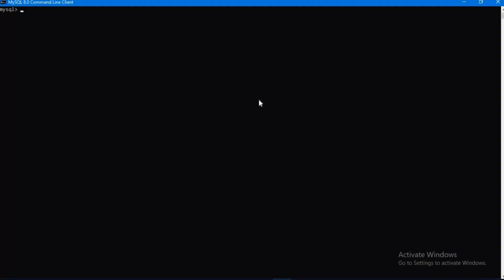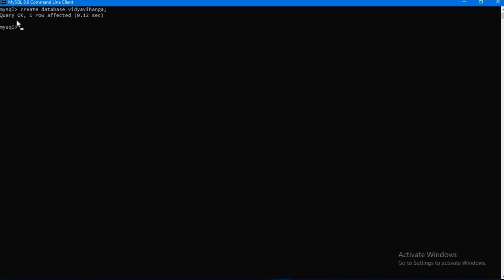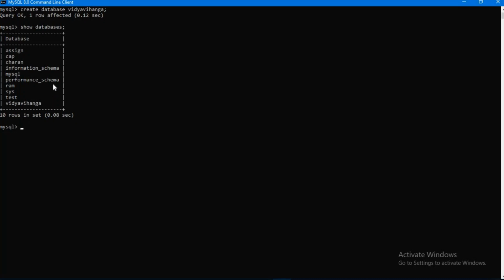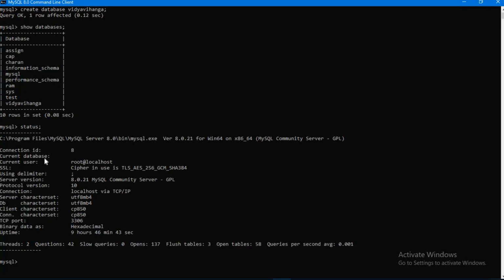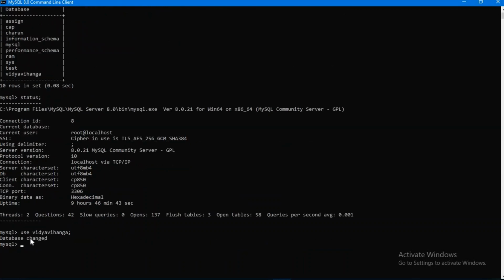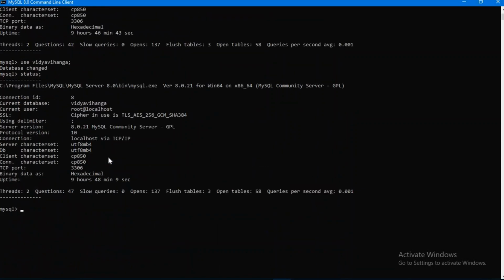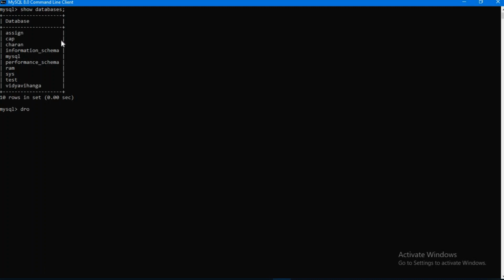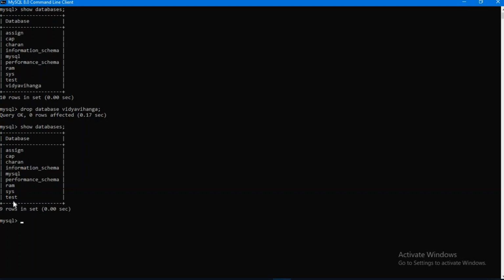How to Create a DB | Connect to DB| Drop DB | sql part-3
In this video you will learn hoe to create db and drop a db and how to clear cli and also how to check current db